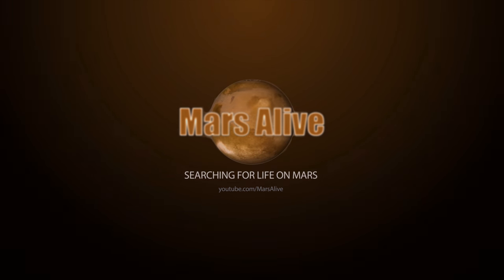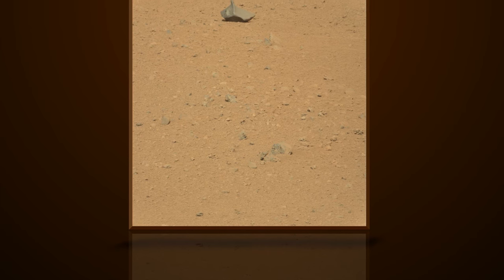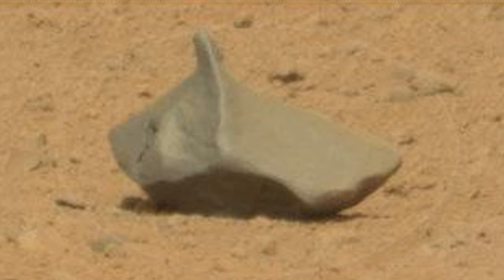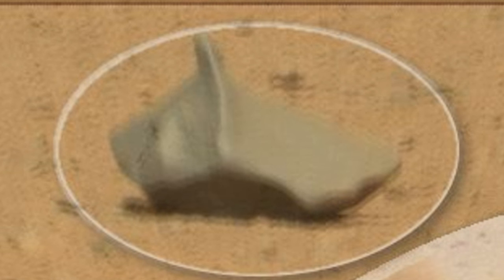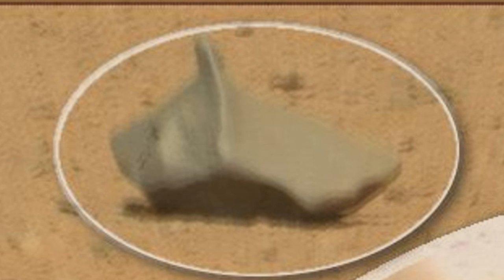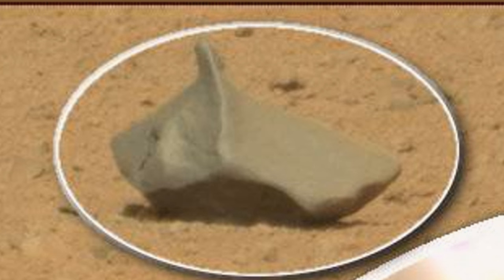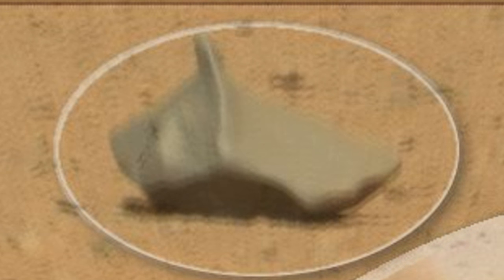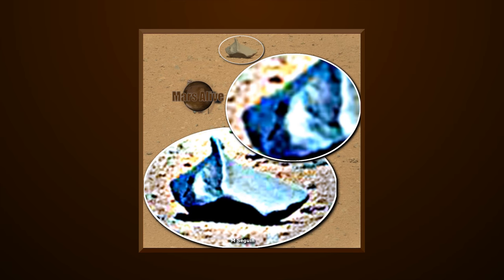Mars Alive Decodes Message From Alien on Mars ( Not all rocks are rocks )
4K Resolution

Mars Alive Decodes Message From Alien on Mars

Not all rocks are rocks on Mars, as i have proven in multiple videos, this looks like another shoe craft as i call them, and we are able to see a being inside.

Let me know what your thoughts are on the Mars Anomaly.